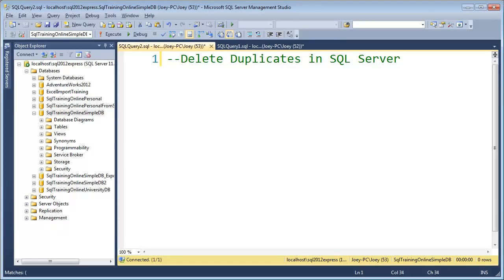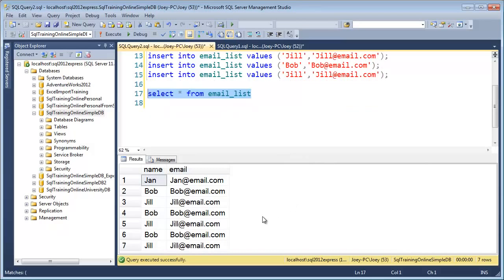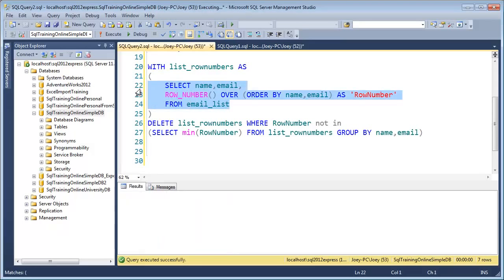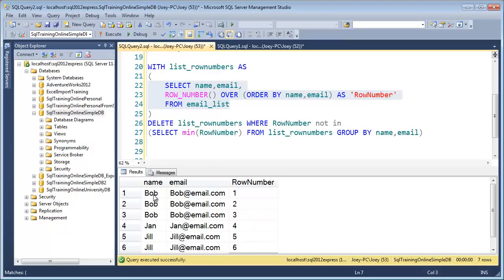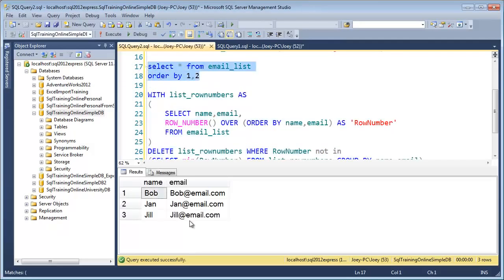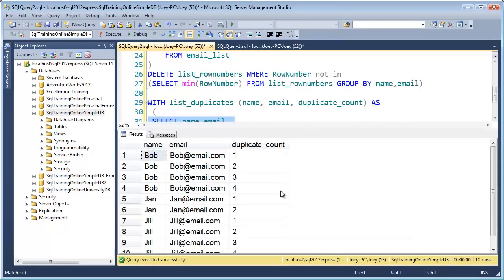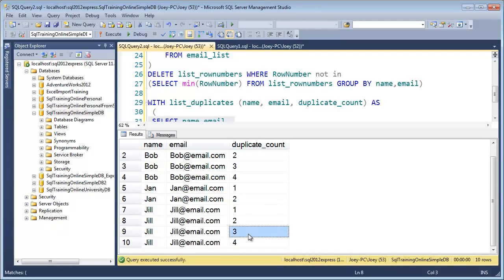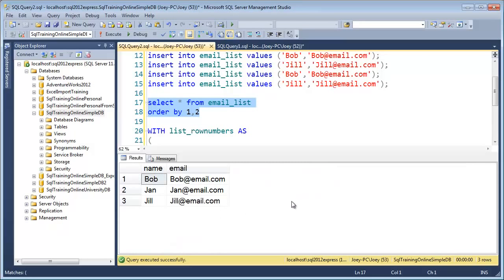Delete Duplicates in SQL - SQL Training Online 2019